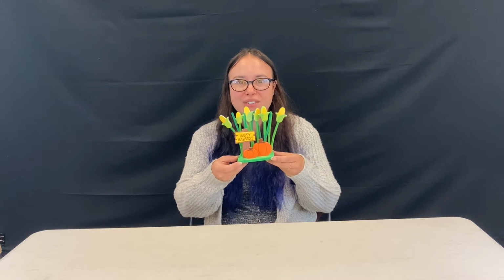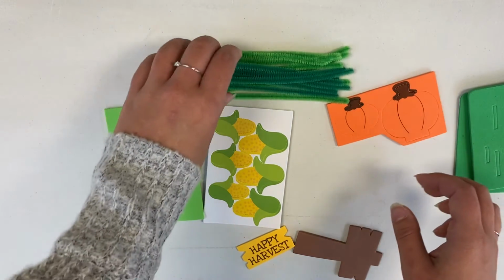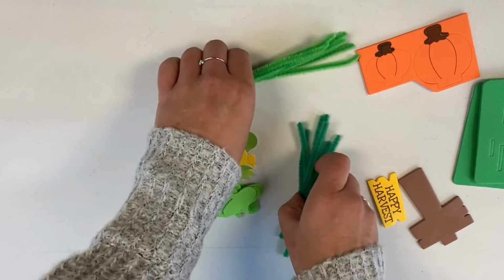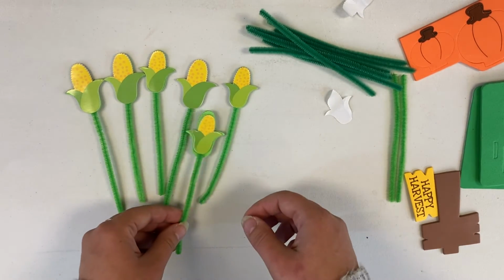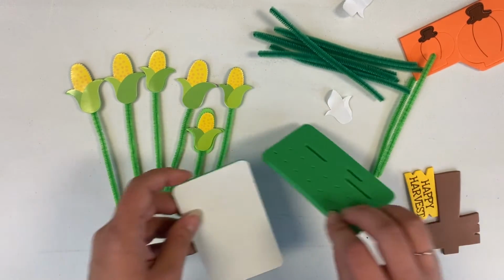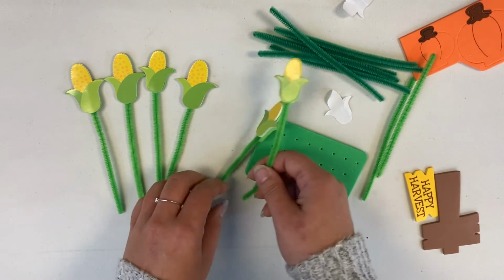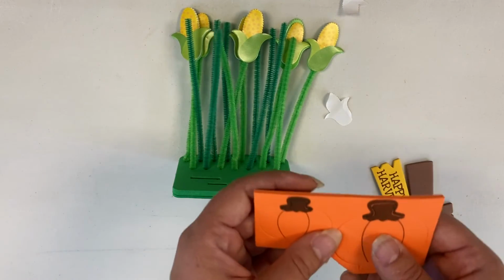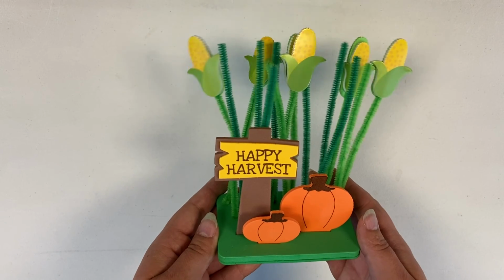Happy Harvest Centerpiece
Join us to make this wonderful fall centerpiece.